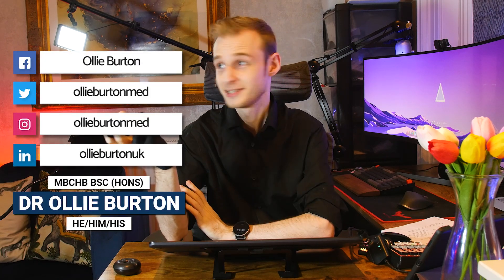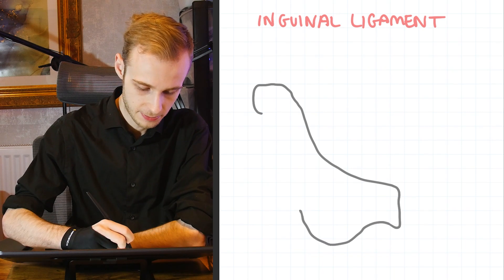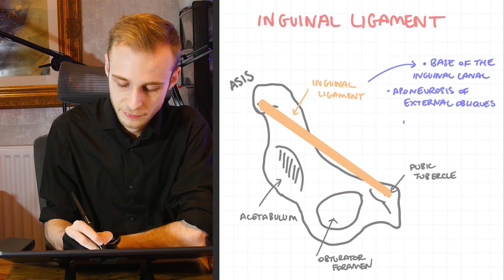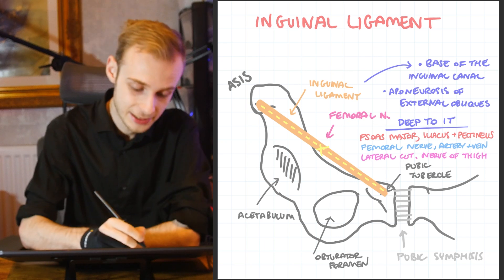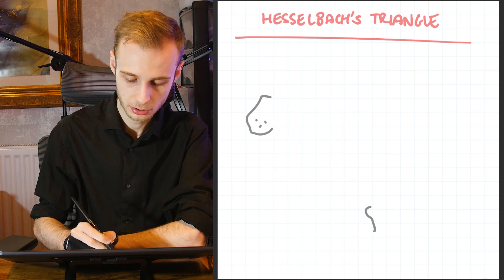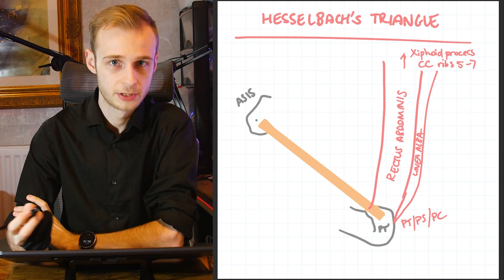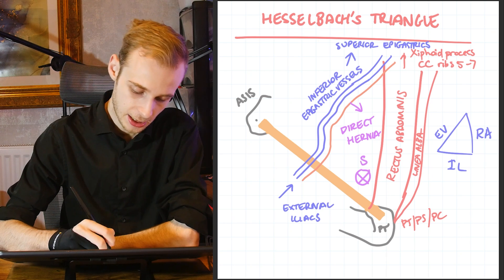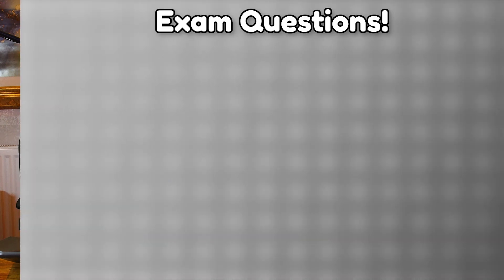Inguinal Ligament & Hesselbach's (Inguinal) Triangle | Draw Along Anatomy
Welcome back team - I've been so excited to bring this one out for you.
Come and draw along as we revise the anatomy of the inguinal ligament and the borders of Hesselbach's inguinal triangle.